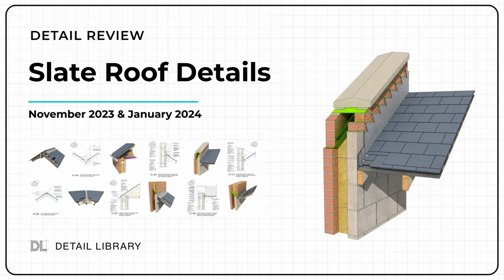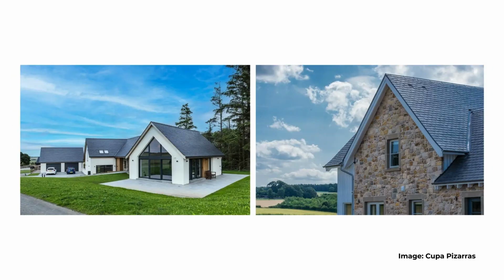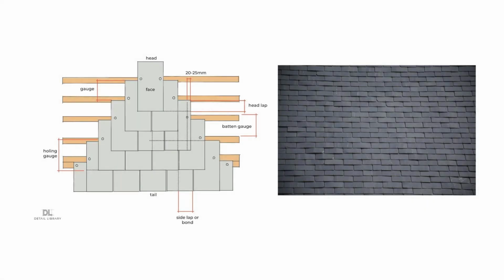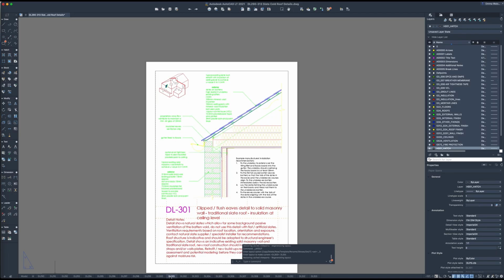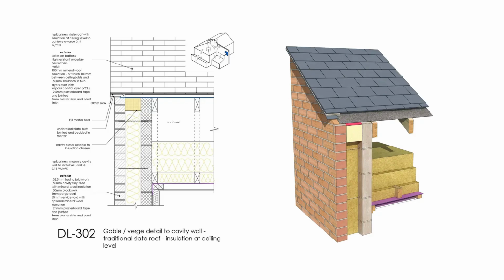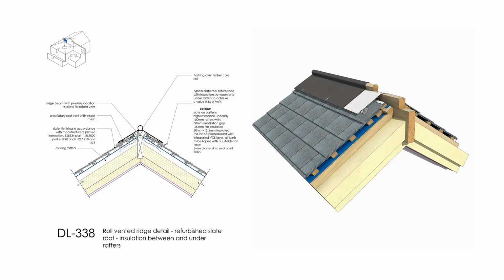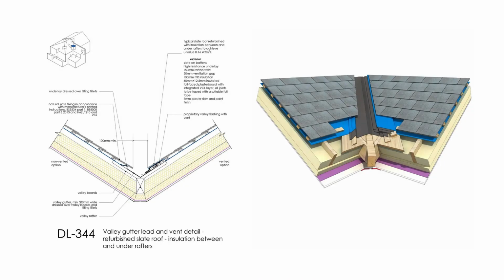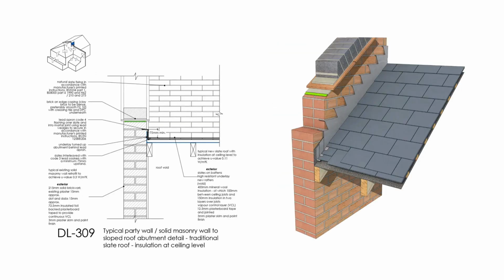Slate Roof Detailing and Design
In this video, we walk you through a full set of traditional slate roof details — from ridges and verges to valleys and abutments. We also cover key technical design considerations for slate roofs, including exposure, lap, and ventilation.

🔗 Resources mentioned in the video:
 Detail Sets →

About the Detail Library:
The Detail Library is the largest UK database of fully resolved construction details for architects and designers. All details are fully editable, featuring a variety of construction methods and options. Our membership offers free access to hundreds of construction details in 2D CAD and Revit, and 3D SketchUp.

Credits:
Cupa Pizarras
Siga Natural Slate